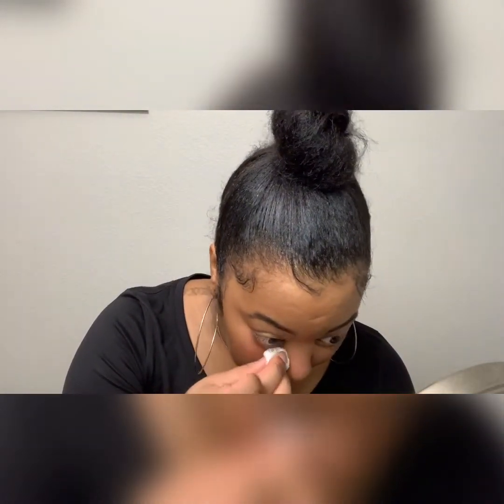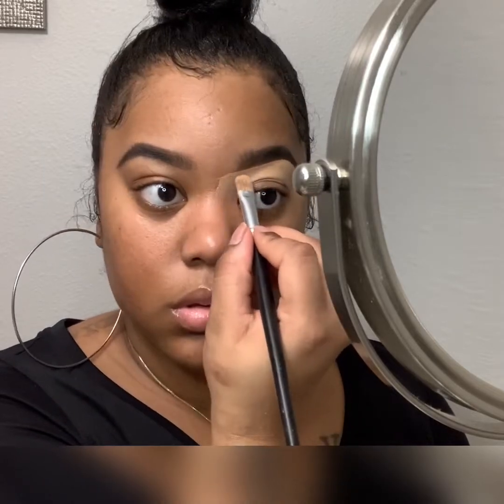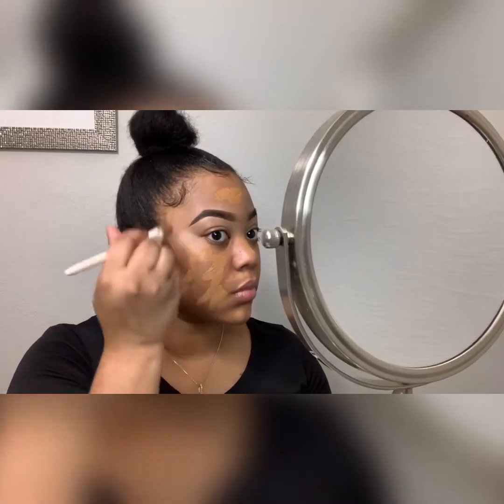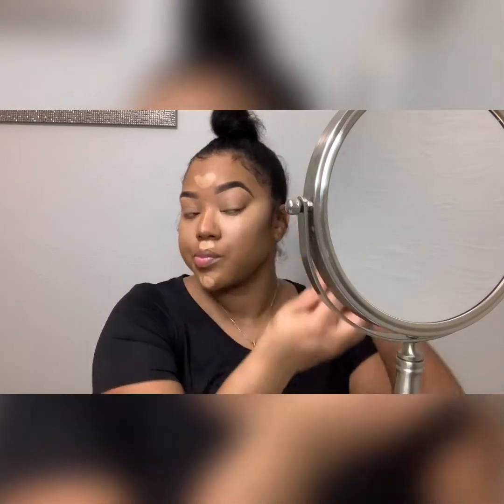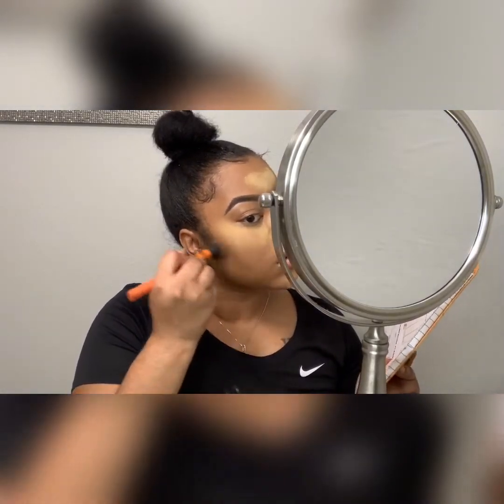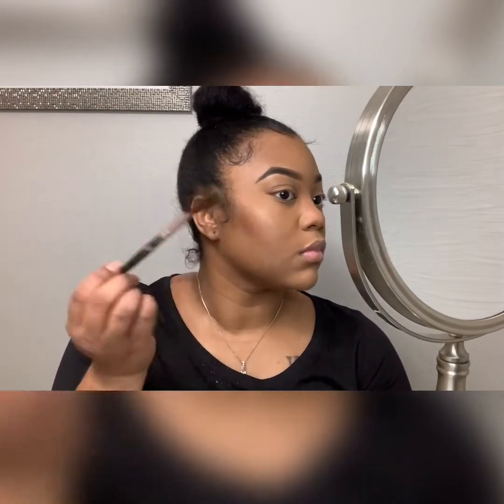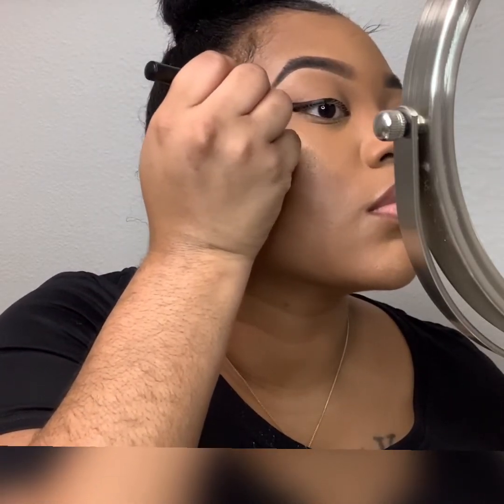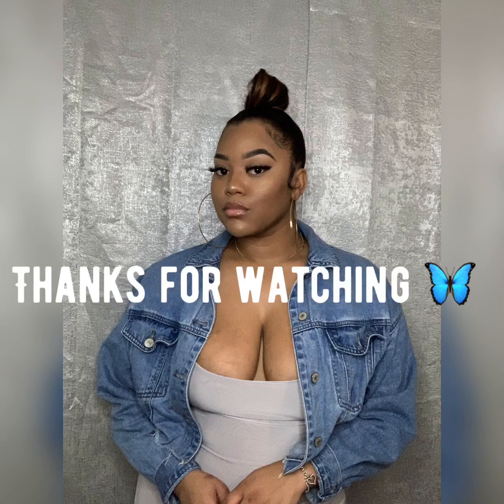Day or Night? My Go To Look x Slight Beat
Products used to achieve this beat:
Crayon Case: Eyebrow Pomade, Honor Roll & AnGLOWla Highlighters,
Matte Book
L.A Pro Girl and L'Oreal Concealers
Becca Skin Love Foundation
Maybeline Fit Me Blush
Ulta Setting Spray